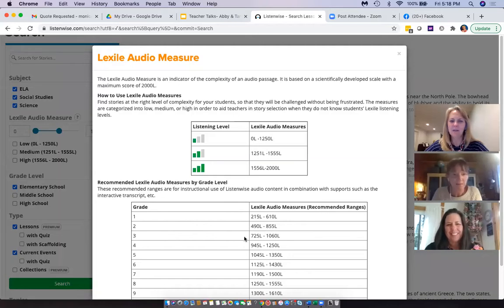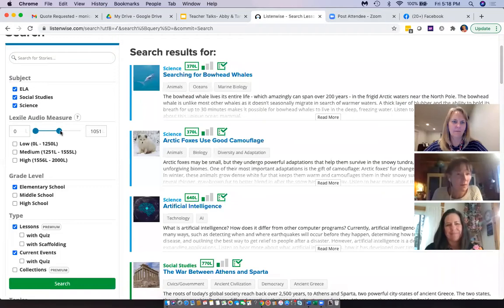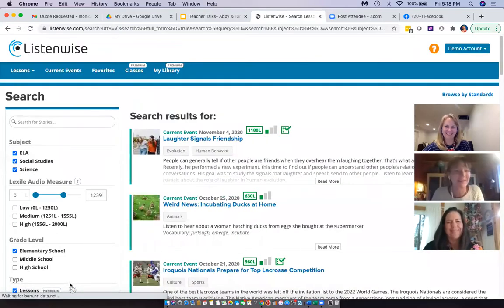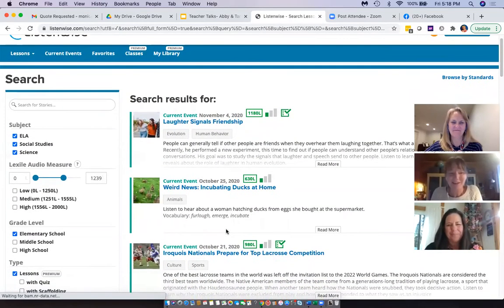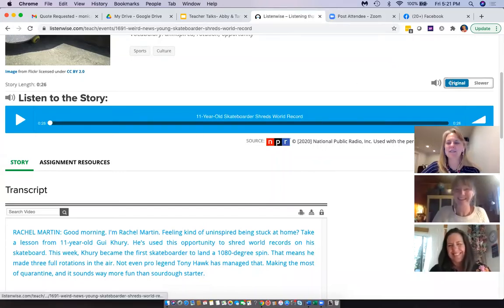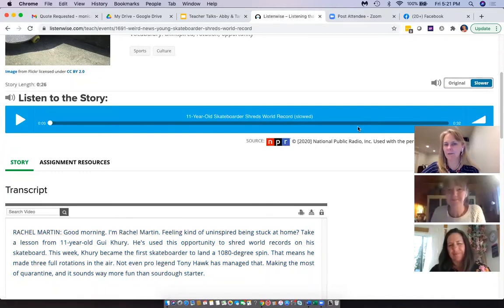Teacher Talks ft. Abby and Tara: What's Working with English Learners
Listenwise CEO, Monica Brady-Myerov chats with Tara House, Coordinator of ELD and Accountability, and Abby Osborn, an ELD Educator, in Tahoe Truckee Unified School District, CA.

This 30-minute conversation explores Tara and Abby's experiences in remote learning (which also work well in person) and some research-based quality exercises for teaching English learners.

About Tara House-
Prior to stepping into this administrative role, she was a bilingual teacher in the Spanish two-way immersion program at Kings Beach Elementary and North Tahoe Middle School for 17 years.

About Abby Osborn-
Abby started her teaching career in early childhood education as a teacher and site supervisor for Head Start and then as a bilingual kindergarten teacher at Kings Beach Elementary. In 2015, she made the change to teach ELD at Tahoe Lake Elementary.